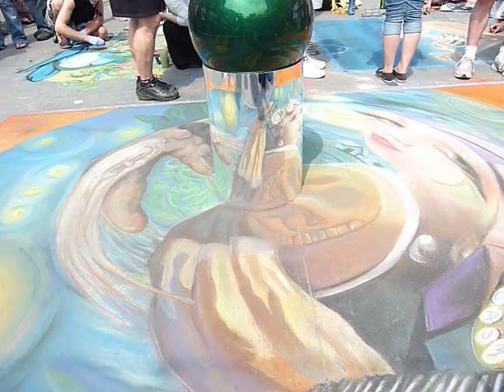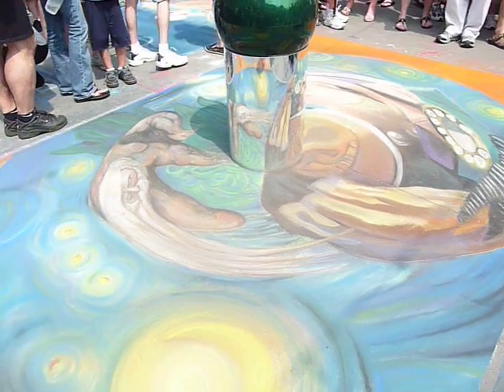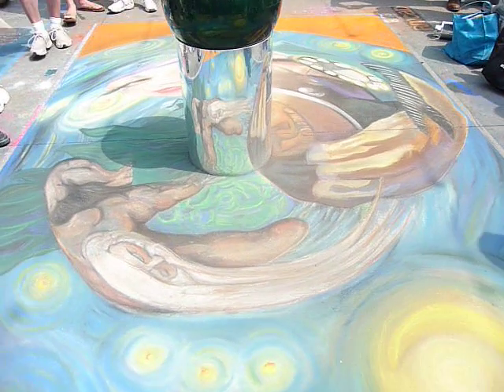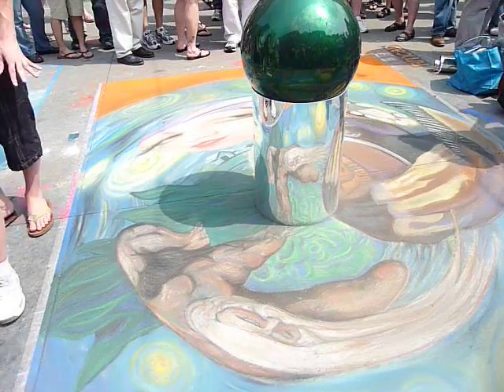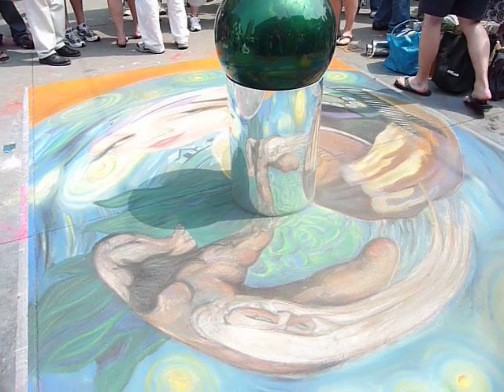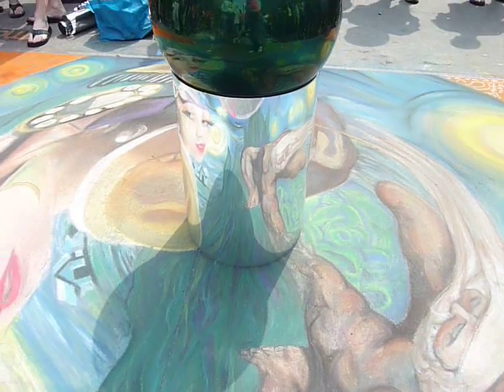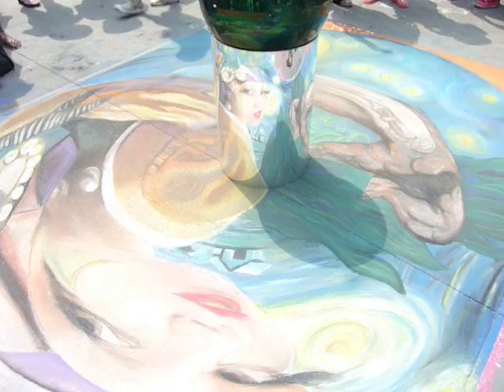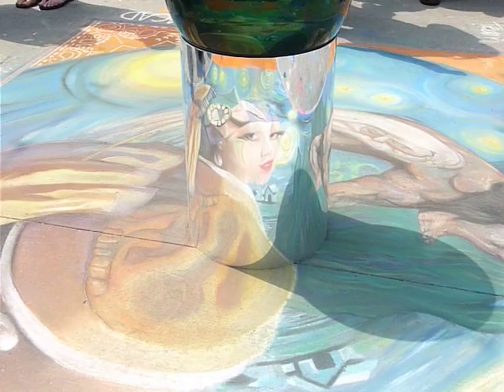Mythica Video Blog: RMCAD's Chalk Art 2011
RMCAD's Chalk Art 2011 won for the Denver Chalk Art Festival 2011 for People's Choice award! I did one of these from last year! Hope you guys like it!